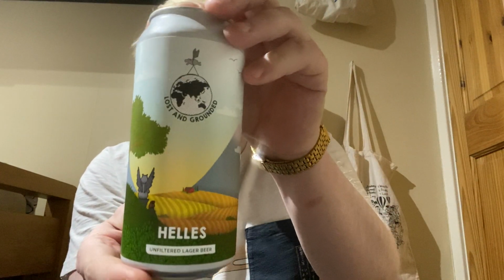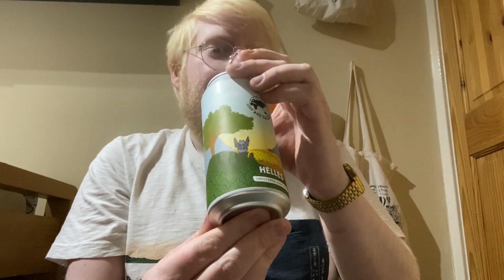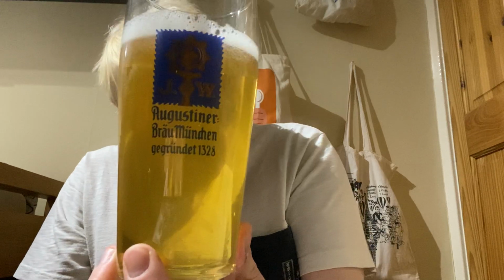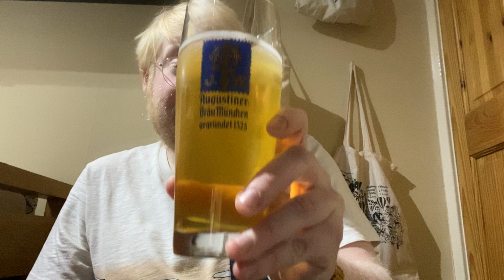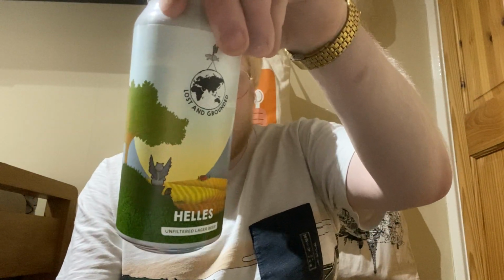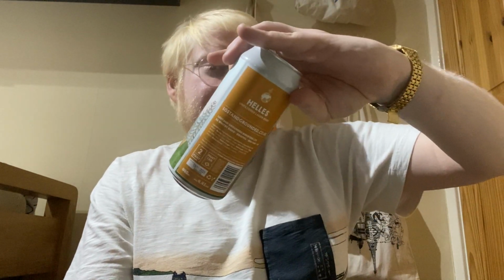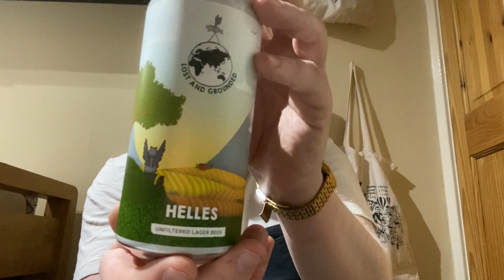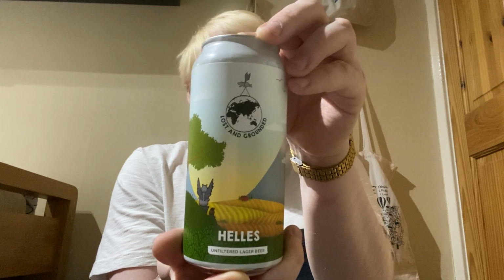Helles | Lost And Grounded Brewers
4.4% ABV

"In 2021 we welcome Helles as a full-time addition to our core range. Gentle and balanced, Helles exemplifies everything we aim to achieve as lager brewers. Rolling hills, open fields and happy times with friends - a reminder there are good things ahead.
Helles uses the same pilsner malt blend as Keller Pils, and gently hopped with Magnum, Perle and Tettnang